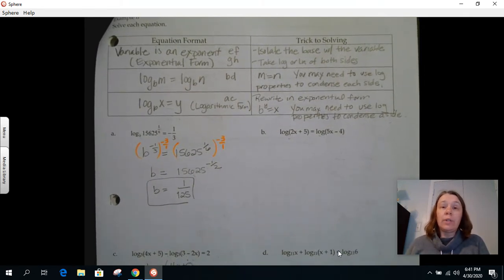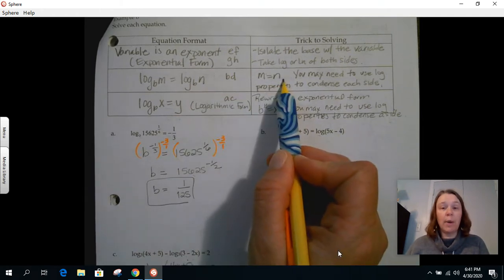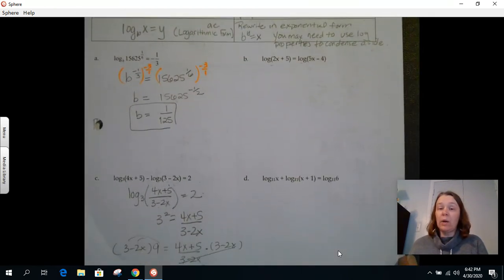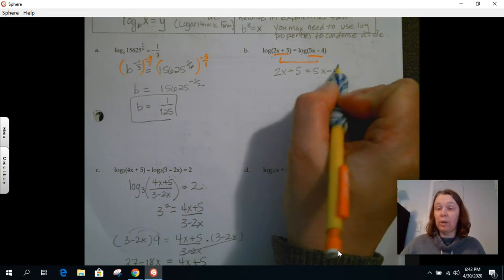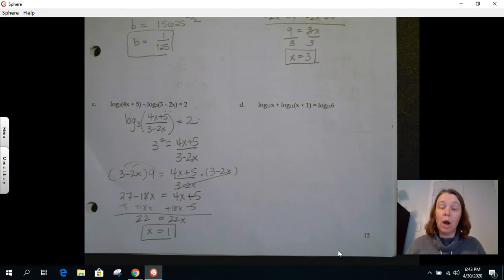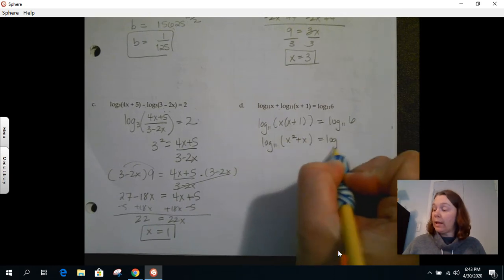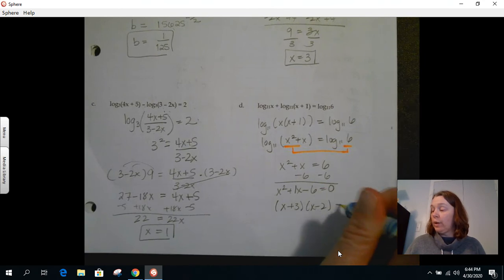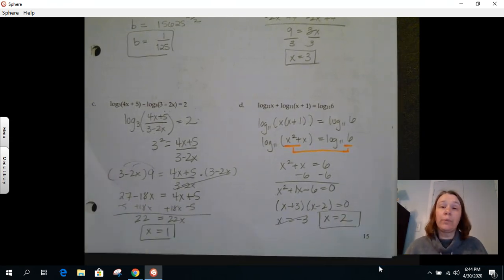Pre-Calculus 11.4-11.6 Day 4 Examples BD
Solve logarithmic equations using the Equality Property.